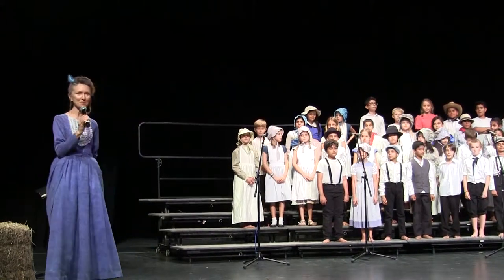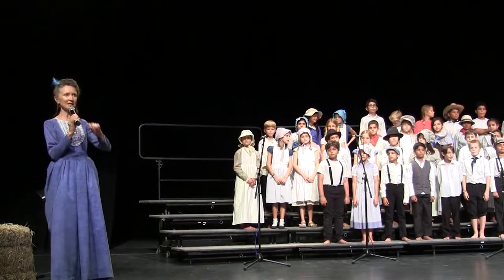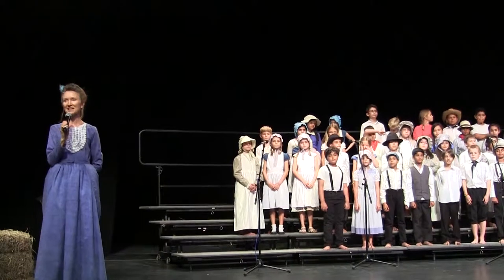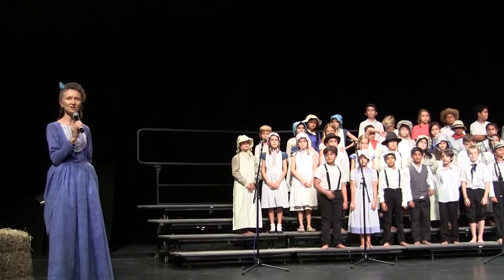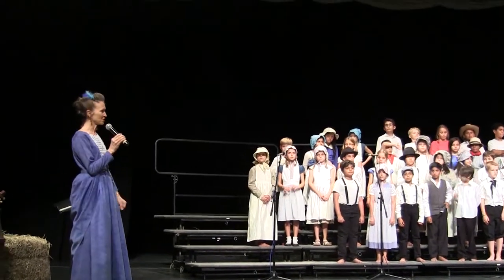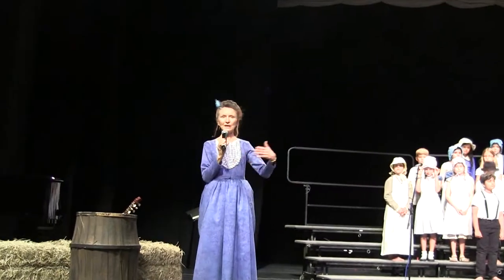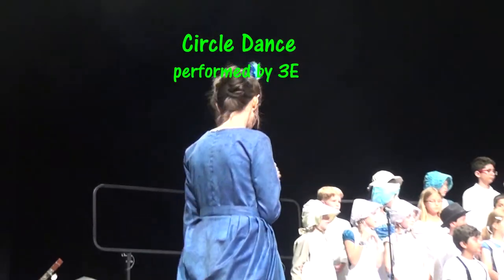American School of Doha Gr 3 Concert Circle Dance 3E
American School of Doha 2014/15
Grade 3 Concert "Pioneers"
Circle Dance - performed by 3E
9 April 2015